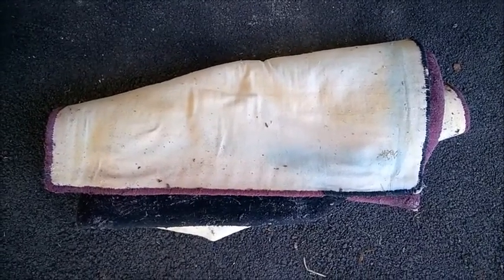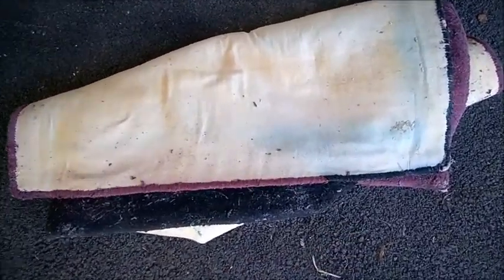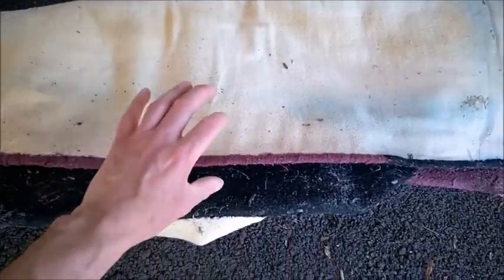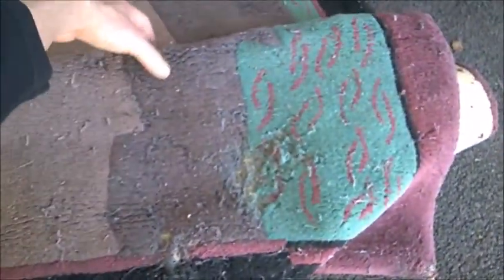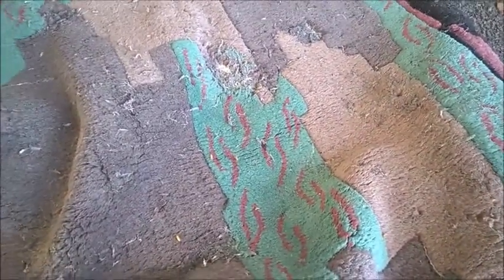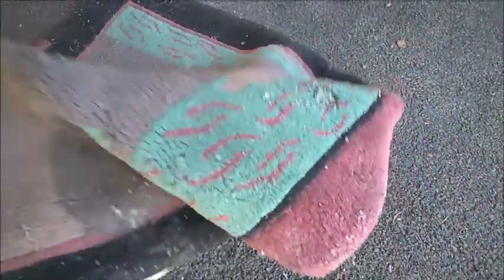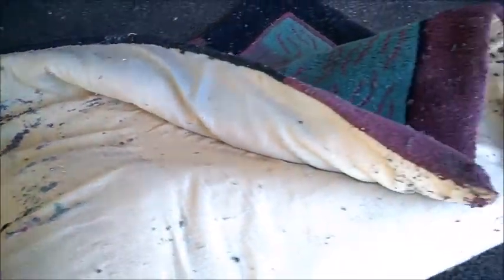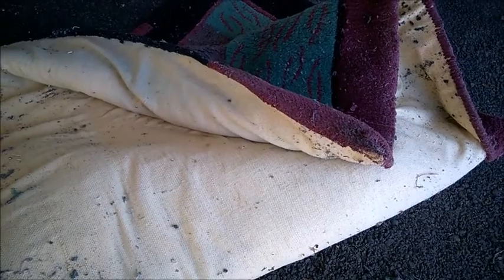Moths infestation - don't forget to inspect this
You don't always need insecticides to fight a moth infestation. The best thing to do is to find their actual nest in the first place. When you see moths flying for weeks around your head and you cannot find anything inside your drawer, this is probable place where they are hidding